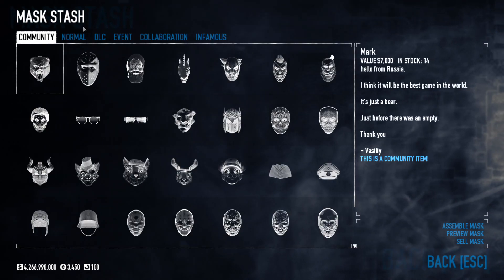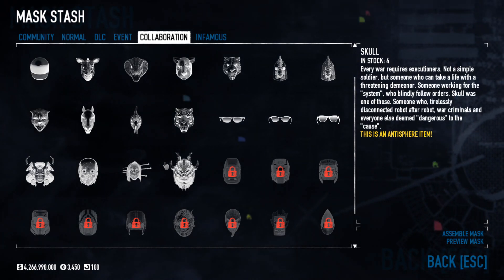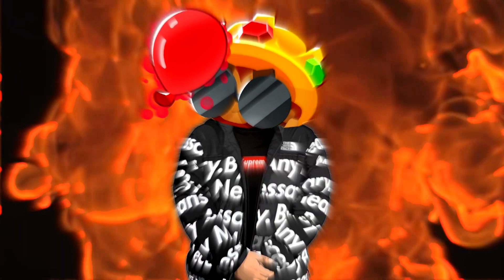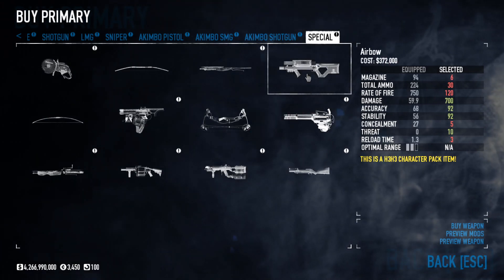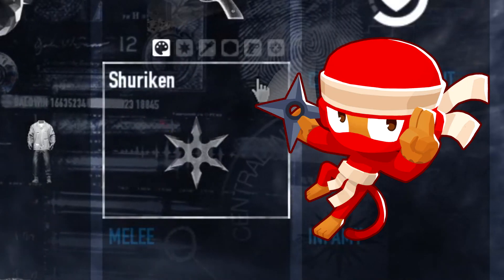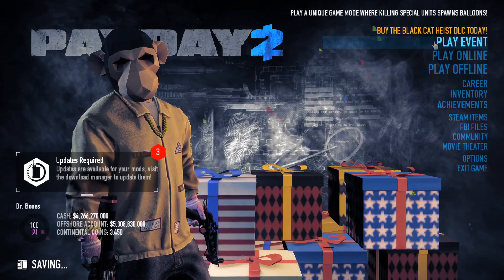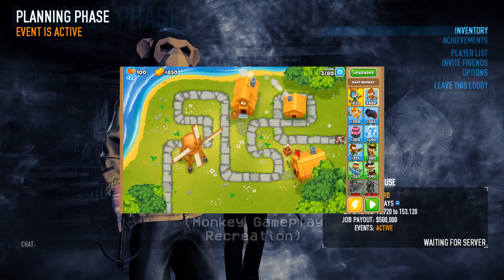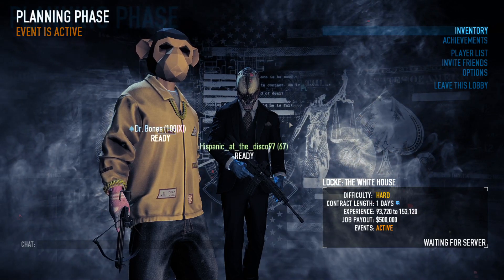Bloons Clown Defense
Who would win, an endless army of highly trained military officers or one monkey boy?

In the latest Payday 2 event, Overkill decided to include the hit franchise Bloons Tower Defense into their game. Except they didn't pay the licensing fees again, so instead they only look like Bloons. But they aren't. We all know the reality of the situation, though.